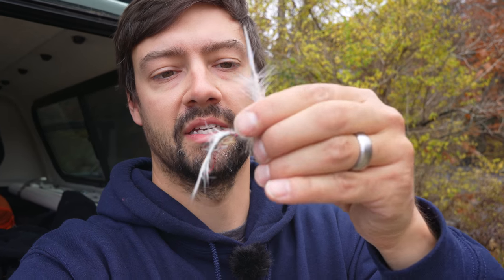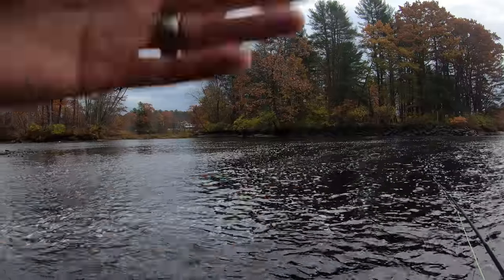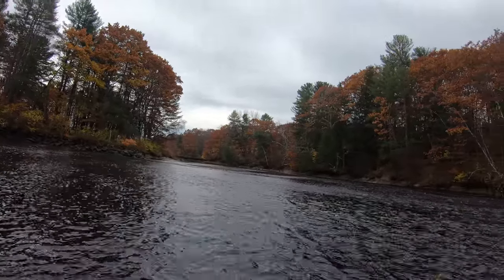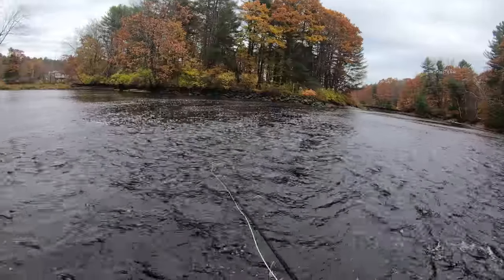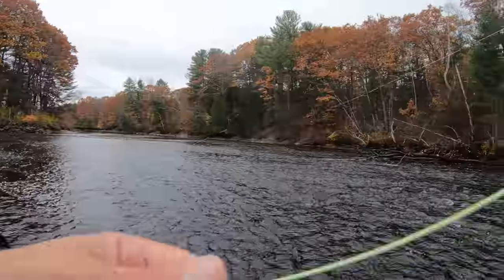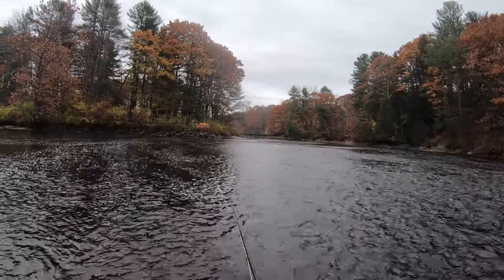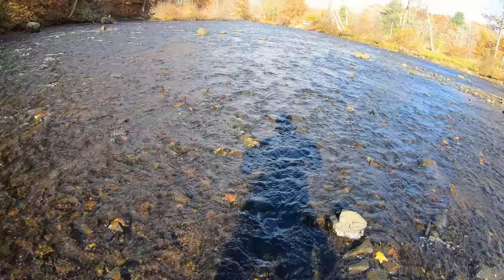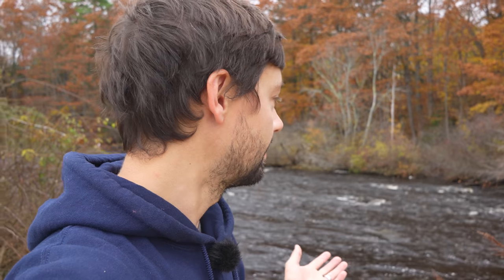Swinging Streamers for Aggressive Sea Run Brown Trout (Salters)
Swinging streamers is an amazing technique to cover water and get some very aggressive bites! This tidal stream holds some big Browns and big Brook trout. I was matching the hatch with the white Zonker and White Wooley Bugger and downsized to that small baitfish pattern after I saw the bait in the stream were a little bit smaller.